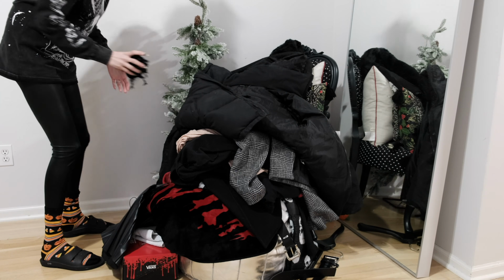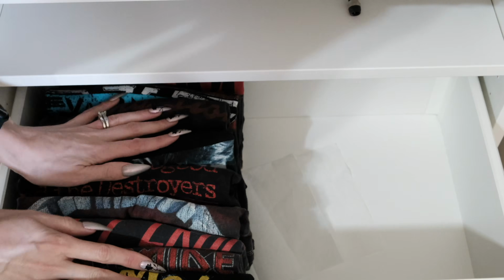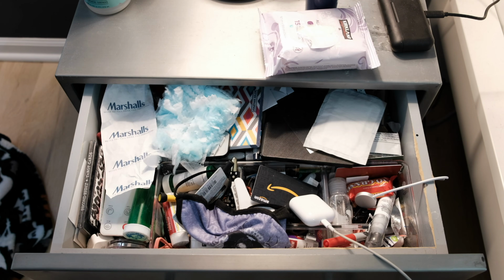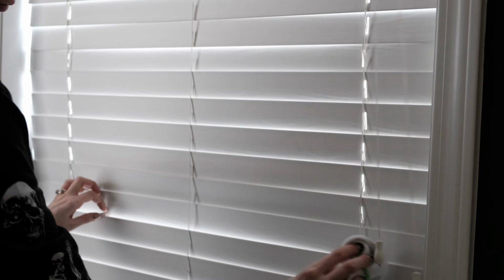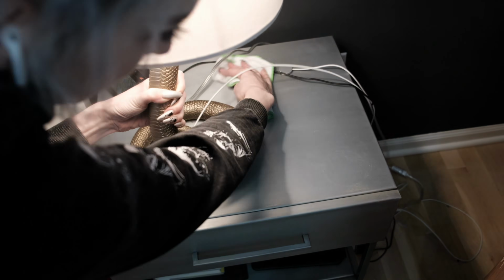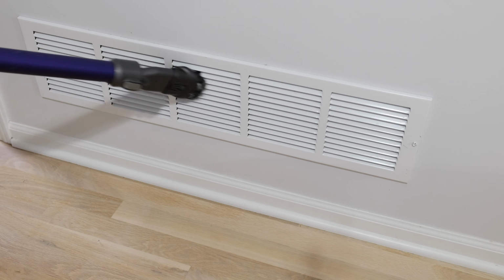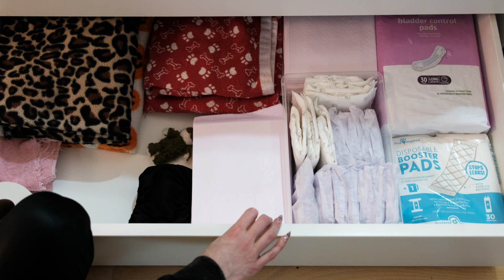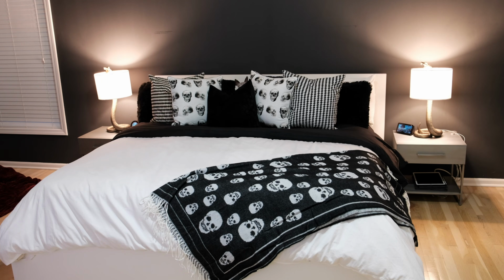SPRING CLEANING MY BEDROOM!!!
Thank you Birch for sponsoring. to get $400 off your Birch Luxe mattress plus two free pillows!

House shoes

What I'm wearing in intro:
Top (similar)
Lips "Vino You Didn't"

Products used:
Leather wipes
Mrs. Meyers All Purpose Spray
Micro fiber cloth
Swiffer used for cobwebs
Swiffer for dusting
Swiffer mop for walls
Wrinkle release spray
Method floor cleaner
Dyson cordless (mine is super old but tried to find one similar)
Black sheets
Snake Lamps
Black Chair: no longer available but originally from PB Teen Anna Sui collection

Bedroom Deep Cleaning List
Decluttering
Start with visible clutter/hot spots
- chairs/benches/couches/bed/top of dresser
Declutter dresser/clothing
- Declutter top of dresser if you didn’t do it on the previous step
- Dust and wipe drawers
- Fold and put away clothes
- I like to add a little dryer sheet in my drawers but I’ve seen people use scent beads in little pouches or those little baking soda pod thing
Declutter top and inside of nightstand
- wipe down inside of drawer and devices in there like kindle/iPad
- Put everything back
Declutter under the bed
- pull everything out and clean/wipe down any containers or drawers
- Declutter stored items under the bed

Cleaning
- Strip bed and throw sheets/pillows in wash
- Wash pet beds and blankets if in your bedroom
- I start cleaning at the ceiling and work my way down to the floor
- Dust cobwebs in corners near or around the ceiling area
- While I’m here I also get any cobwebs in corners running down the wall and/or behind the door
- Dust ceiling fans/vents/high ledges
- I also dust the wall as I work my way down but you can dust all walls in one step especially if you’re dividing these ups into daily tasks
- Dust picture frames, mirrors, light switches and outlets
- Dust/vacuum window frame and blinds (wash or vacuum your drapes if you have them)
- Dust dresser, items on dresser/tv and wipe everything down
- Dust and wipe down nightstands including lamps and anything else you keep on your nightstand (I also vacuum under my nightstand at this point so I don’t have to move furniture later)
- Dust and wipe down bed frame
- I also like to flip my mattress in the spring but didn’t here since I have a new mattress
- When mattress is being flipped vacuum/dust/wipe down inside and behind bed frame/any hard to reach areas
- Dust any other furniture in room and vacuum/clean any seating in your home
- Vacuum/dust base boards
- Wash walls (I use my swiffer with a damp cloth and spray a little all purpose spray on it and mop my walls)
- Wipe baseboards I use a damp cloth with a little bit of soap to clean and then dry with a dry cloth)
Vacuum floors
Mop floors

They are linked to the products mentioned/worn or as similar as I could find.